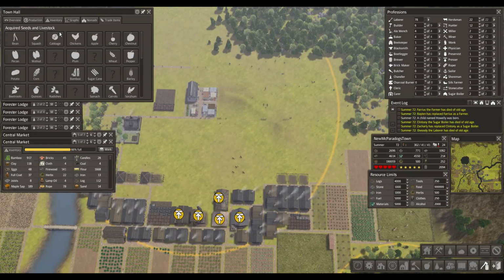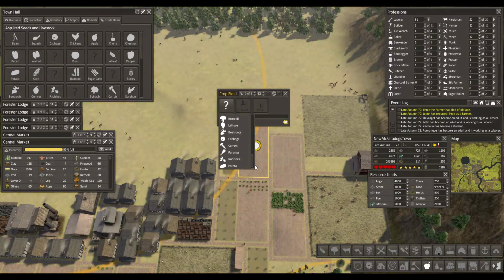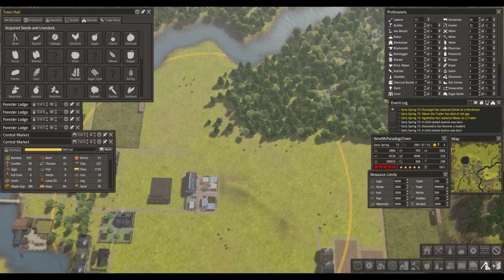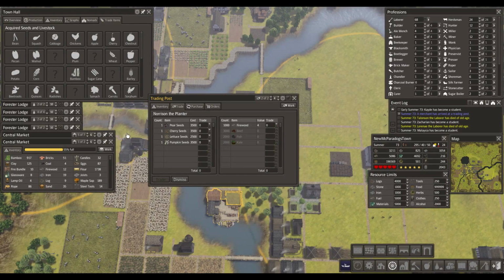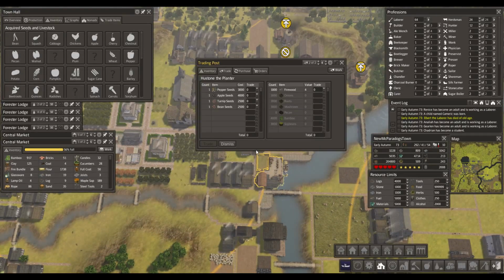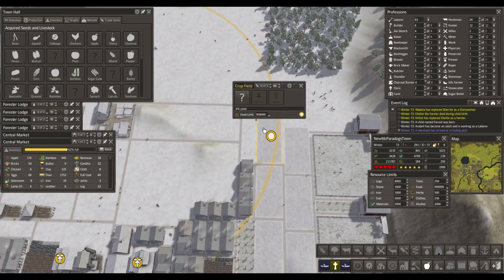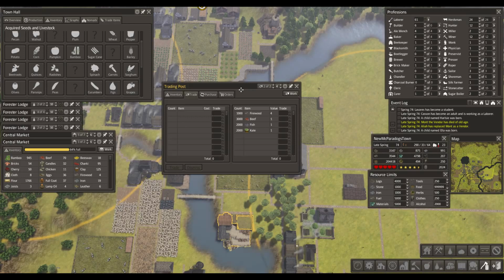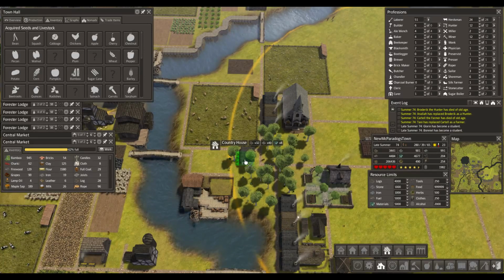Banished - Colonial Charter Mod - Excellent Adventure 1.3 - Episode 19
Let's play Banished! We will try out the new edition of the Colonial Charter mod called "Excellent Adventure" with loads of new stuff.

ParadogsGamer paradogs Gameplay HD Lets Play Walkthrough Playthrough HQ Commentary Let's "Lets Play" LP Episode Part Series Tutorial Game "How To" Online Multiplayer